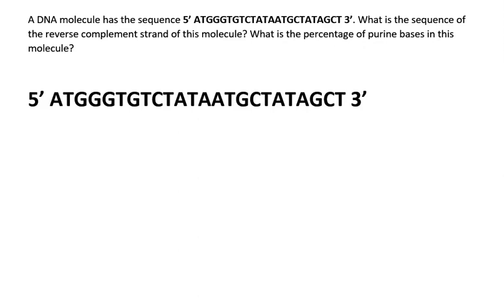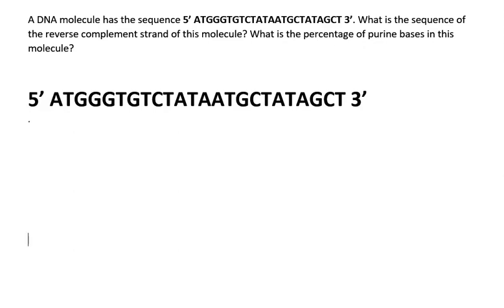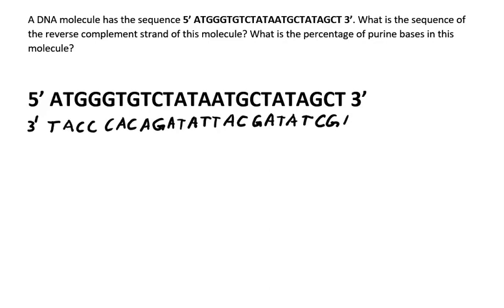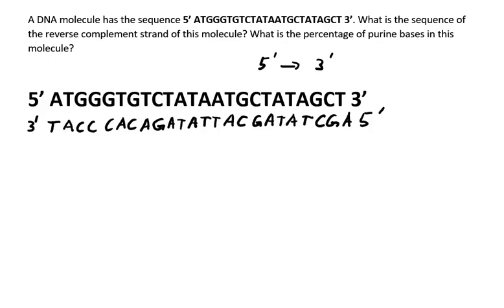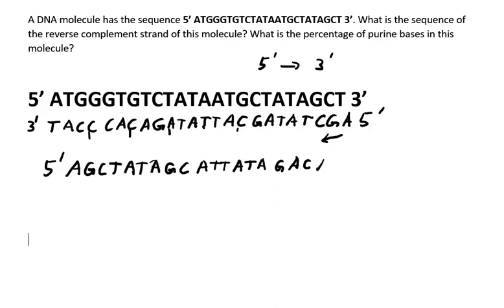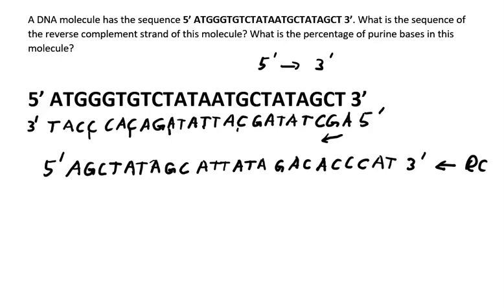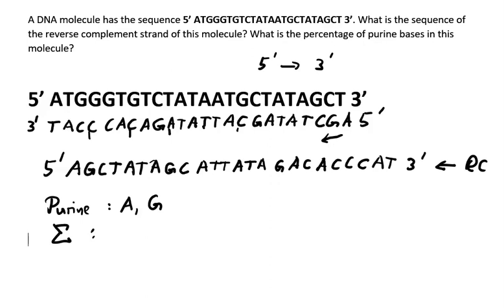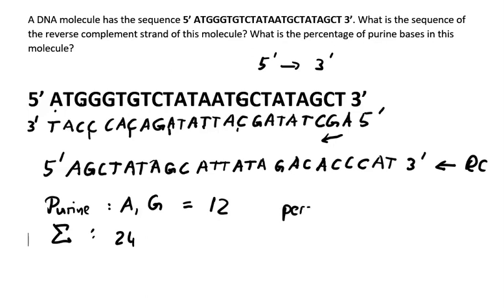reverse complement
Finding the sequence of the reverse complement strand in DNA